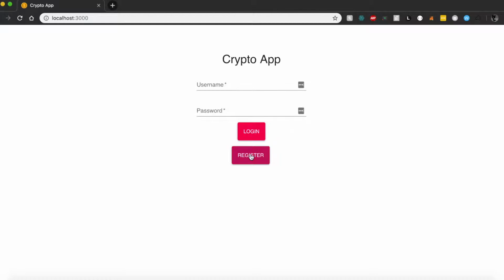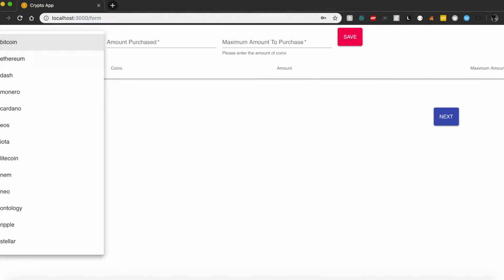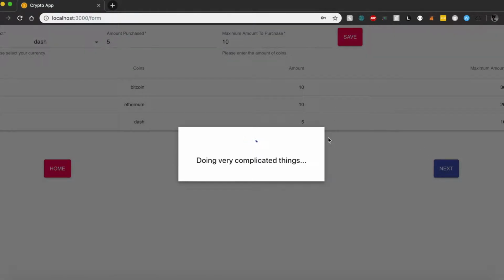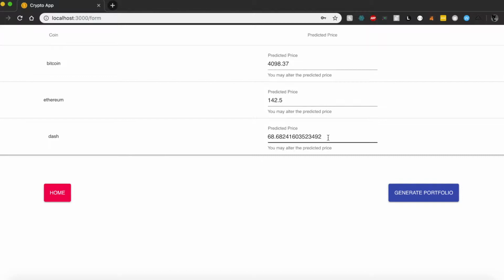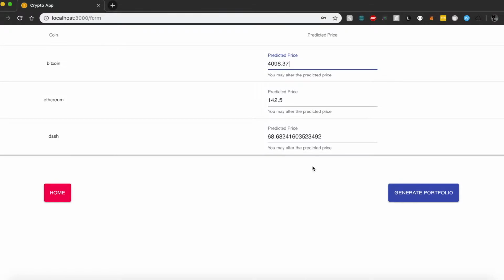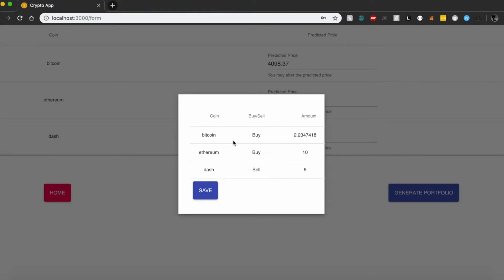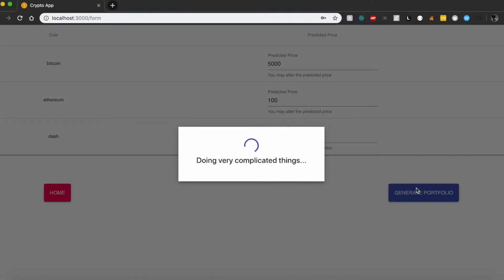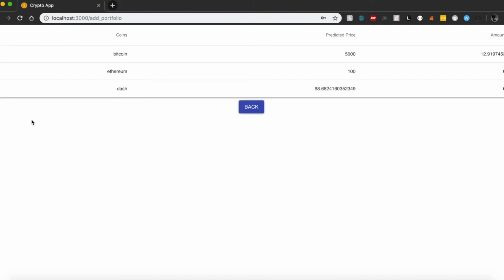DSS project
This is our DSS project - crypto app